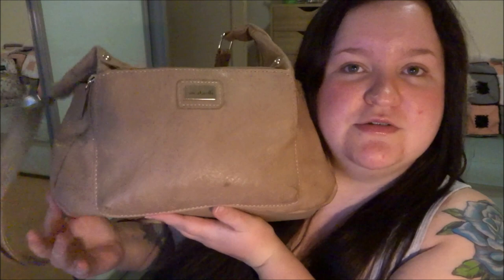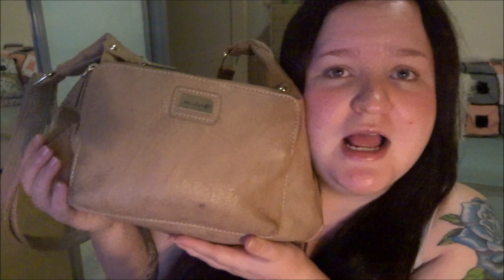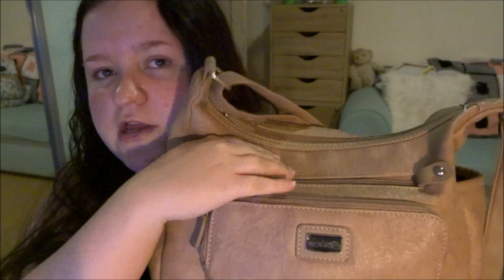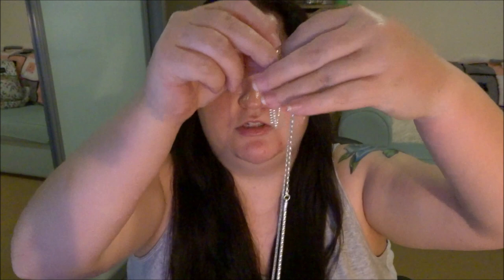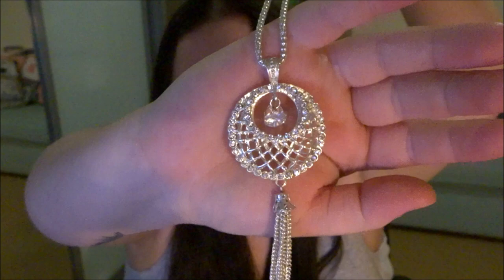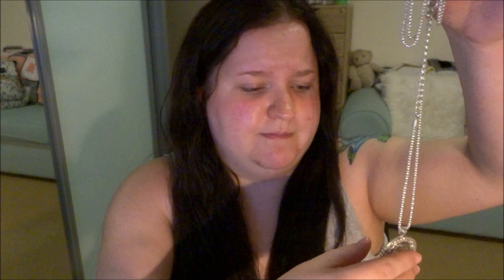WHAT'S IN MY BAG? | 2019